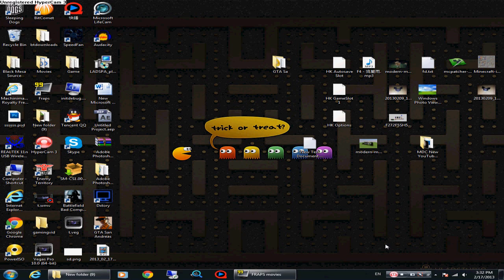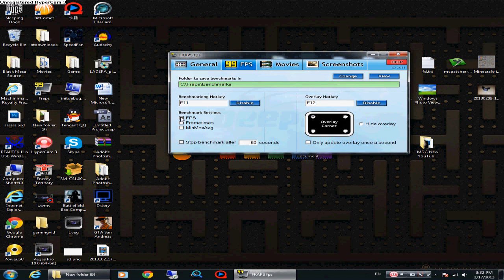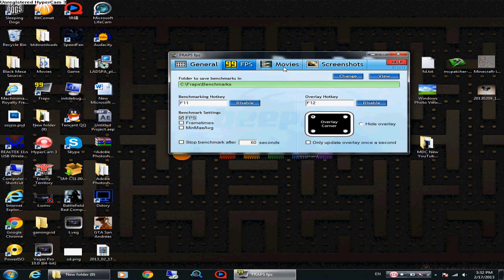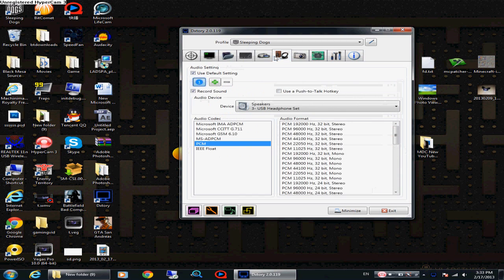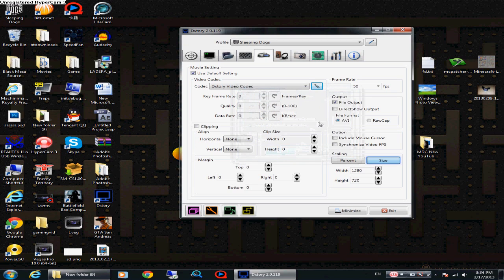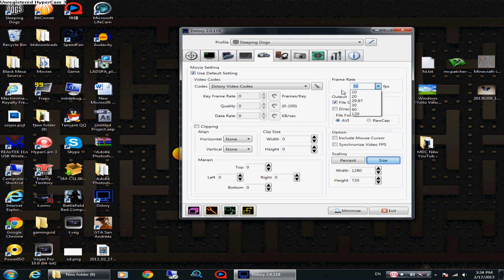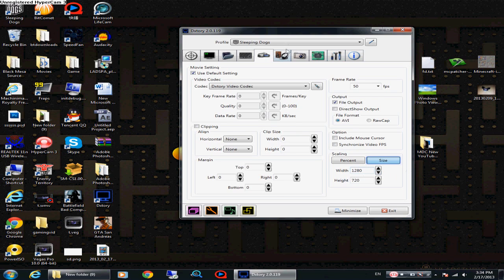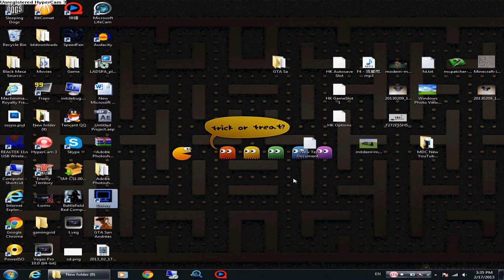How to Record Game Footages Without Lag 99%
Fraps:
Make sure the FPS  is checked and the number is set to 120.

About Me/Gamerkid1024: I've been playing PC games for a period of time, but I never had a chance share my strategy and experience to the internet. Until the late 2012, one of the gaming video that I watched on YouTube inspired me to create a YouTube channel and share gaming footage to the world. I am not an experienced gamer but I have the guts to try and show the others my strength. I'm looking forward to share more gaming footage to enhance my strategy and my experiences.

My PC specs:
VideoCard: AMD Radeon HD 6670 1GB GDDR3 128bit
CPU: AMD Phenom II x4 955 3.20Ghz
Ram: 8GB DDR3
VideoRecordingSoftware: Fraps and PlayClaw3.